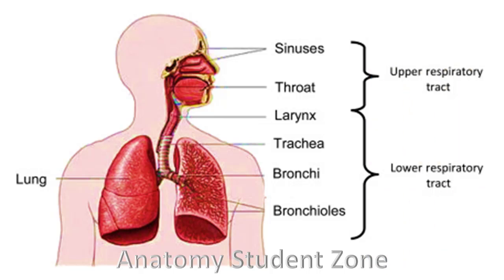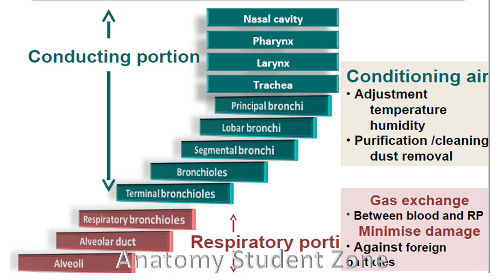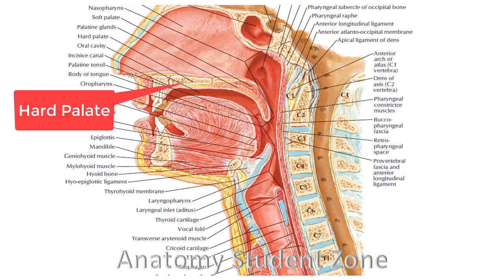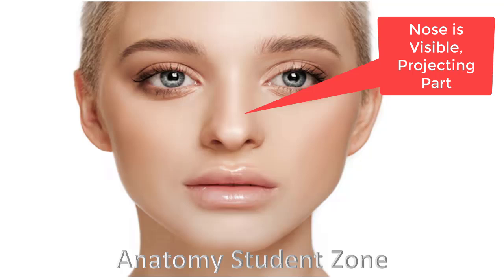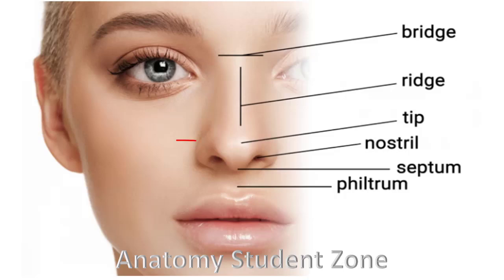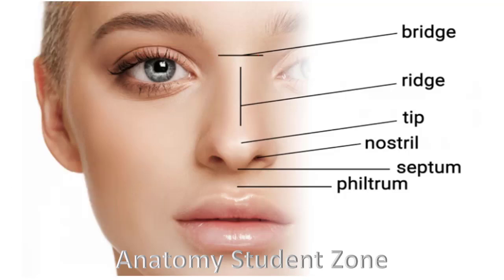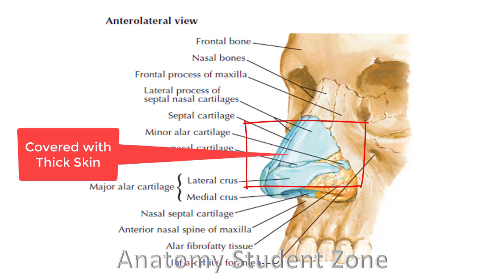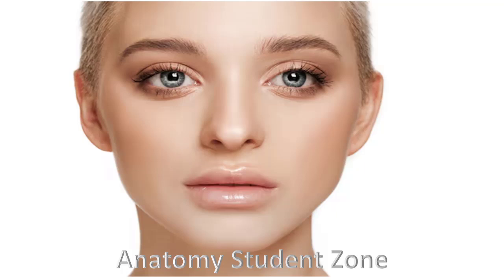Anatomy of Nose: External Features| Anatomy Student Zone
In today’s video, we will discover the world of nasal anatomy, focusing specifically on the external features of the nose. Often overlooked, the nose is not just an organ for breathing and smell; it plays a critical role in our overall health and well-being. We’ll explore its various components, including the bridge, nostrils, and tip, while highlighting their clinical importance—from cosmetic concerns to respiratory issues and sinus infections. Let’s get started with Dr Syeda Sara!"